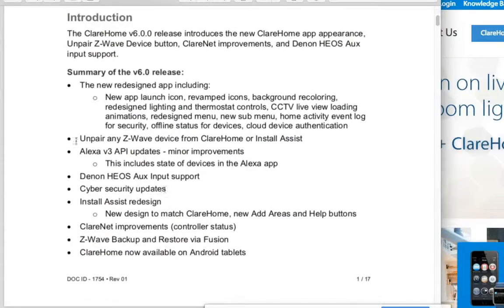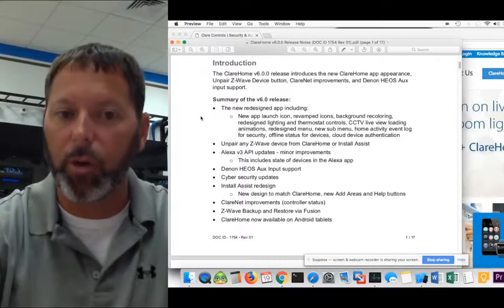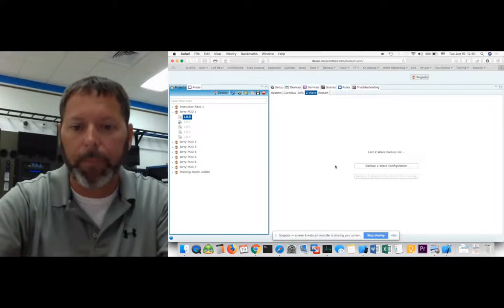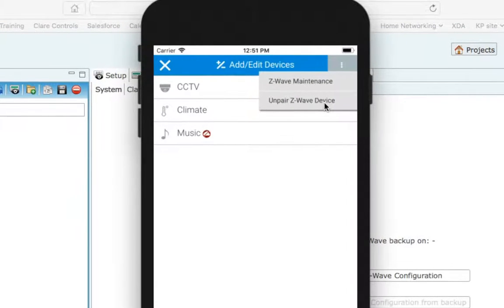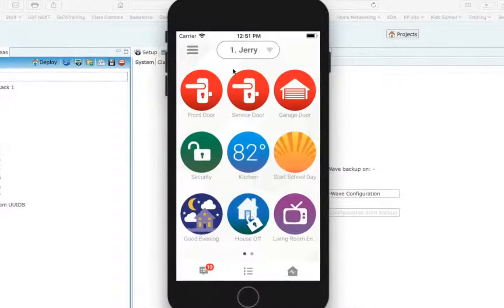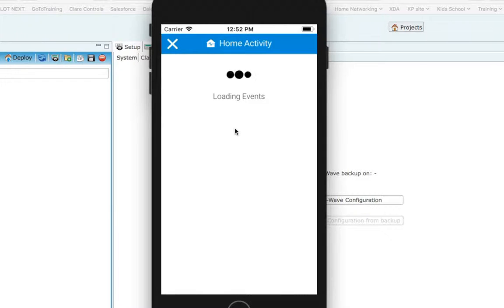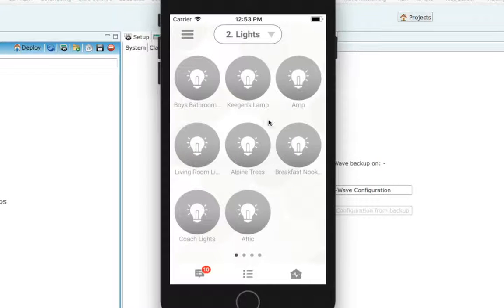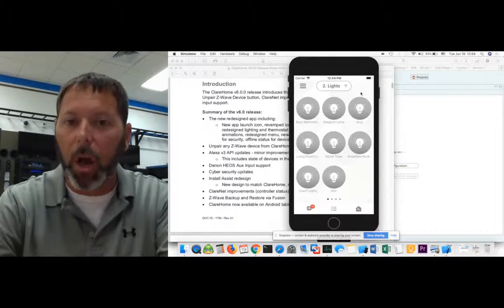Tech Tuesdays 34 ClareHome V6.0 Release!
In today's Tech Tuesday, Jerry will be giving you a live preview of the app before release later this week, and answering questions about what dealers can expect during the release process.